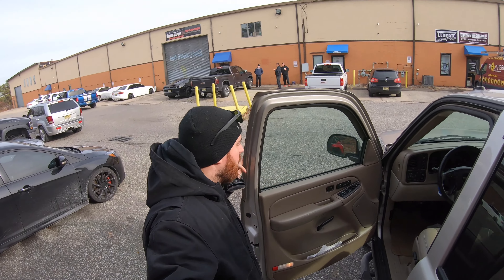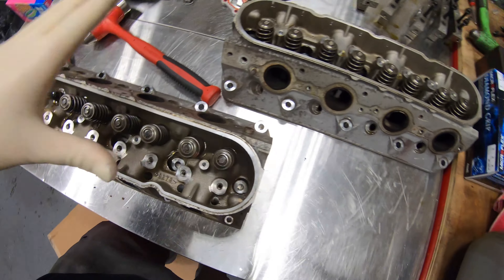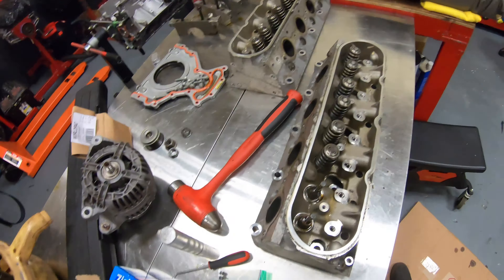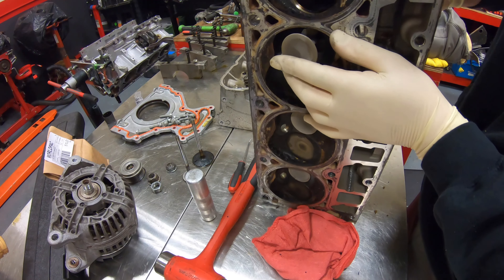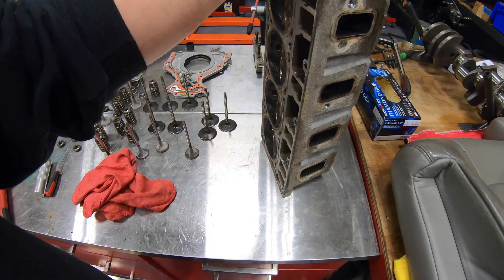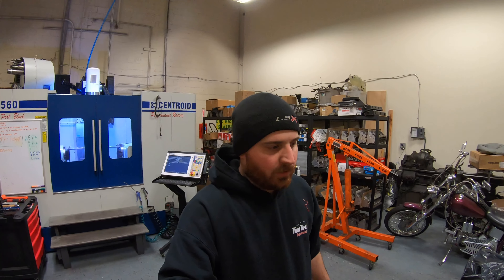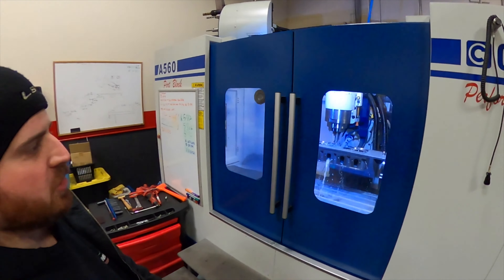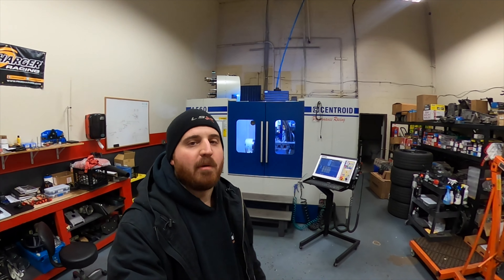CNC Porting My Camaro's 6.0 Heads Because I Need Every Last Horse!